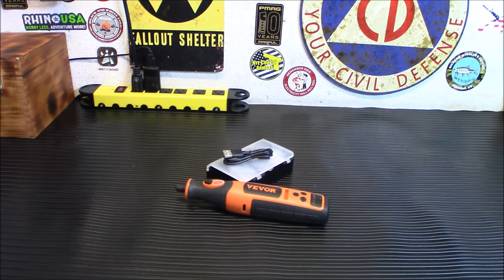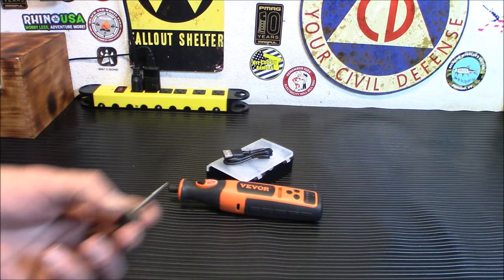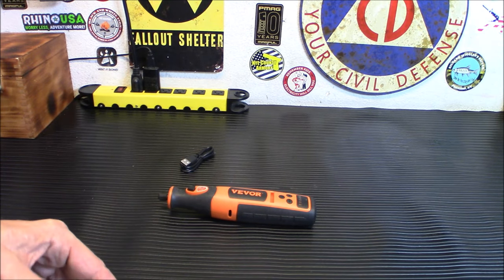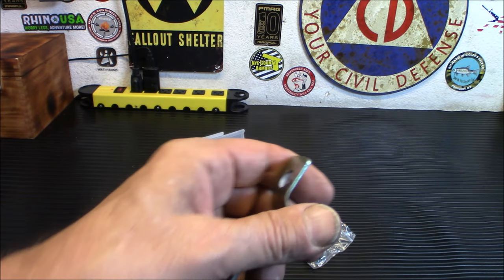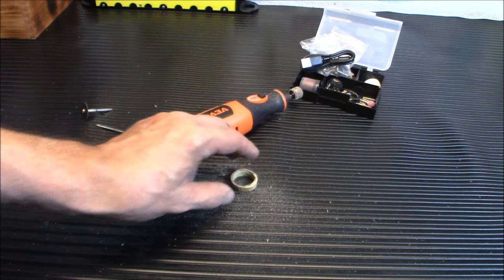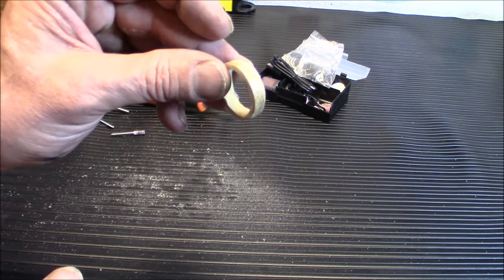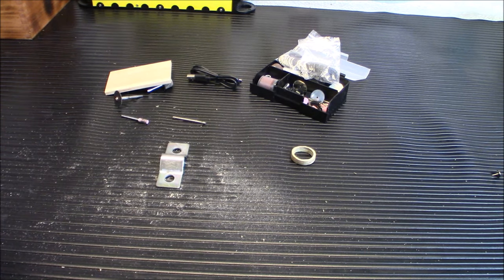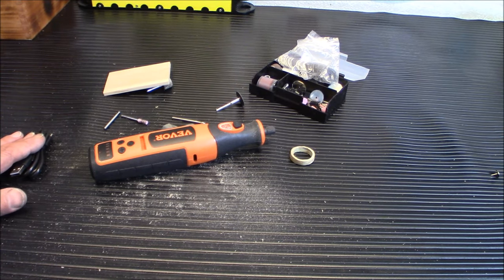Awesome Portable Tool! VEVOR Cordless Variable Speed Rotary Tool Kit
Save 5% Site Wide Using My Code: VVPROMO